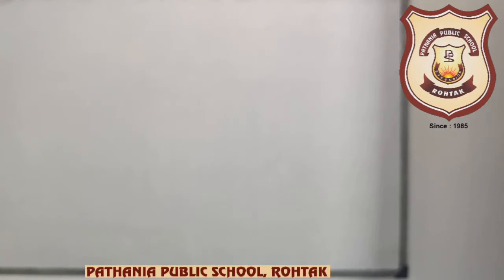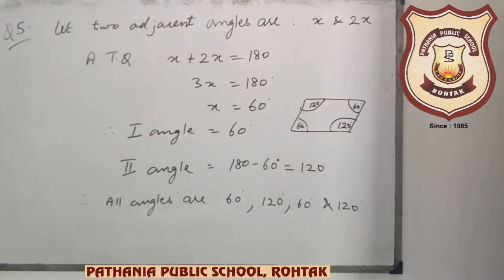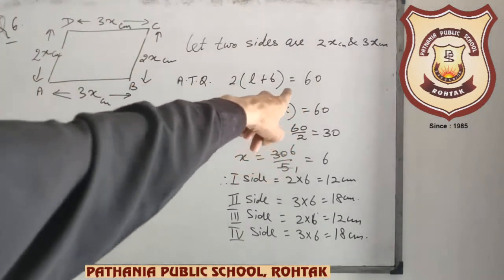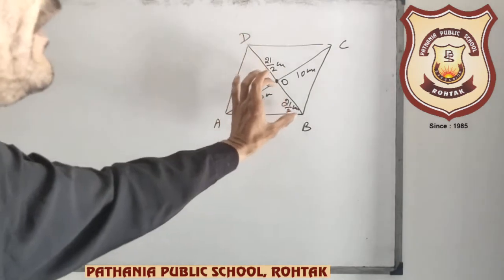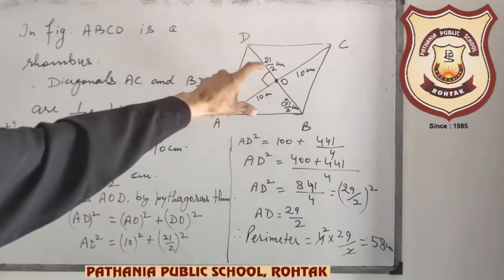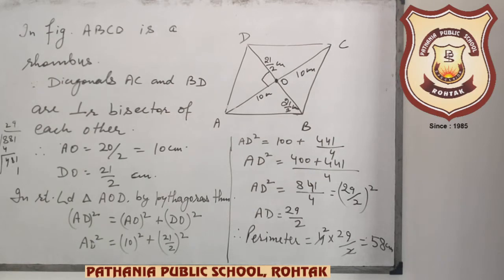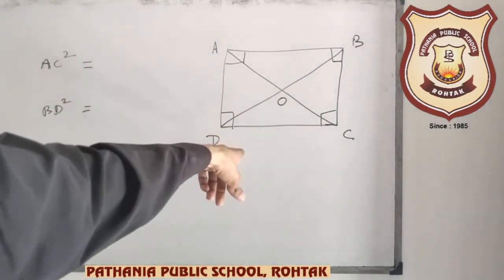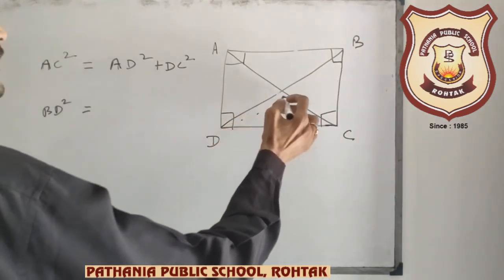exercise 3.2 class 8 (part 3)mathematics, Pathania Public School main campus Rohtak